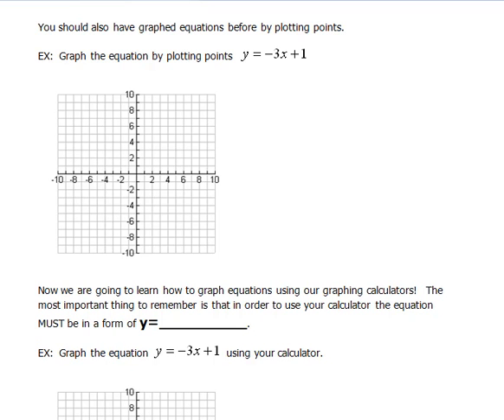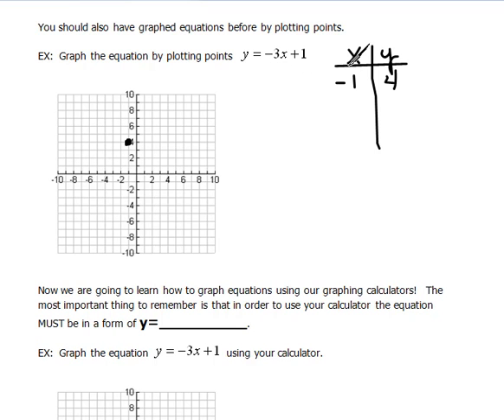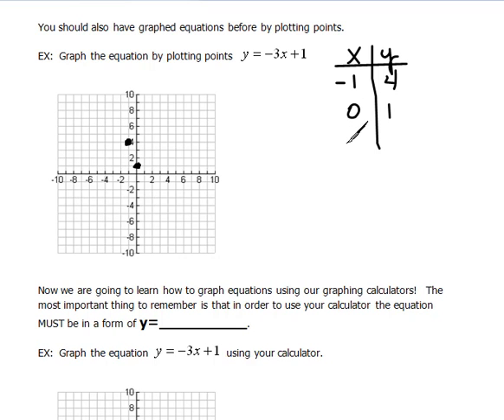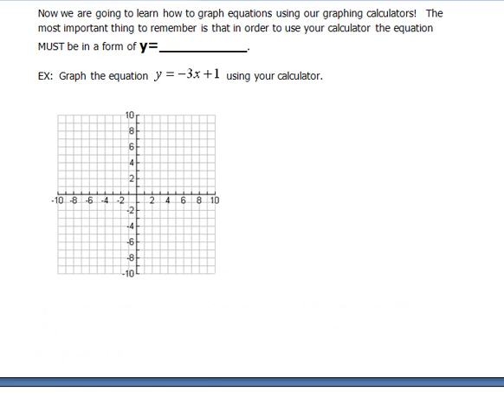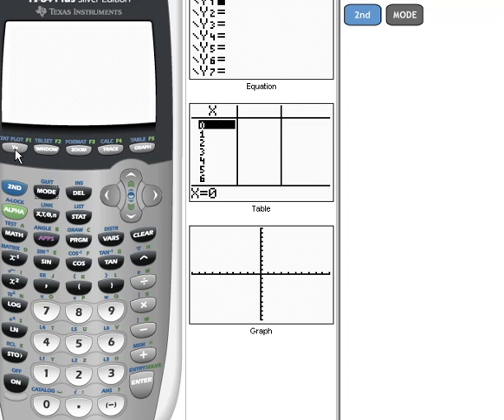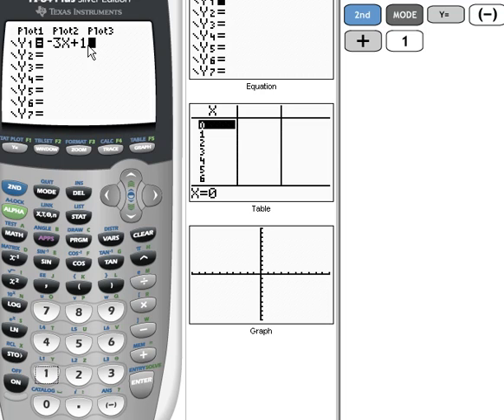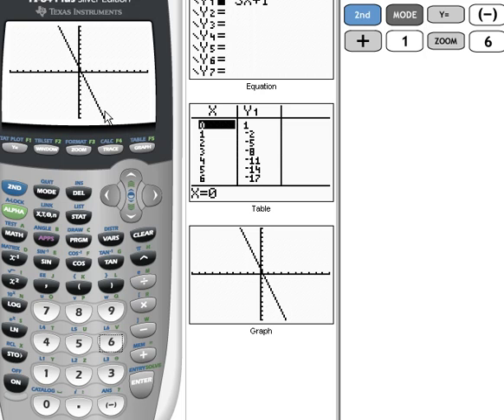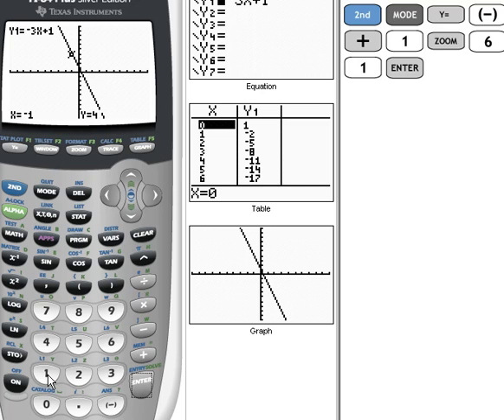Creating a Graph by Plotting Points 1.5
How to create a graph by first plotting points and then learning to use a graphing calculator.